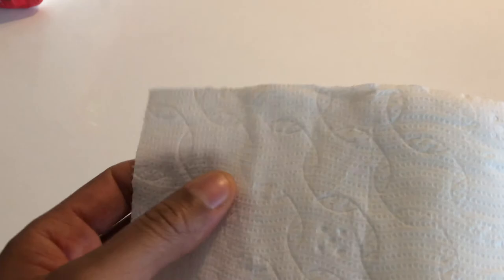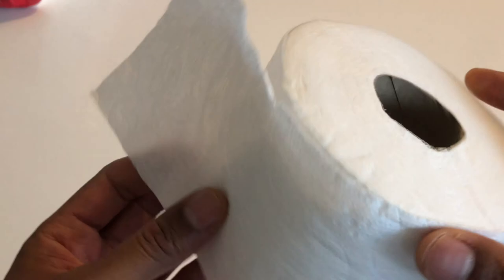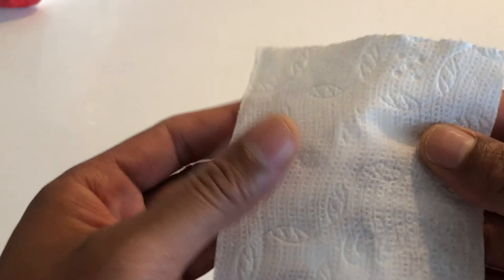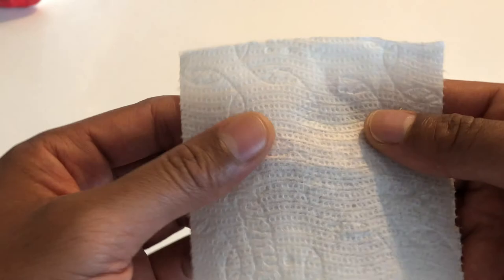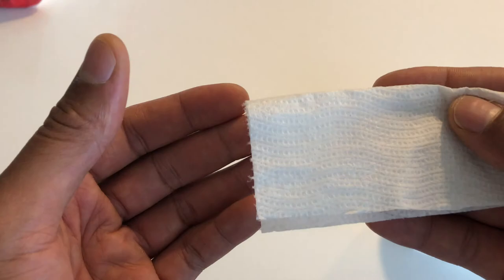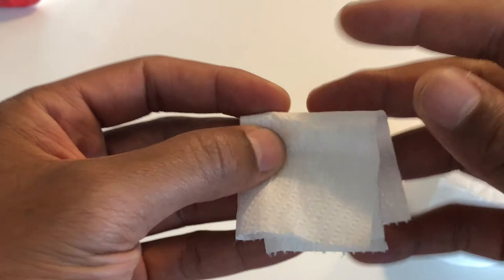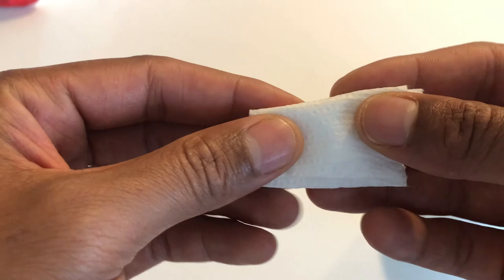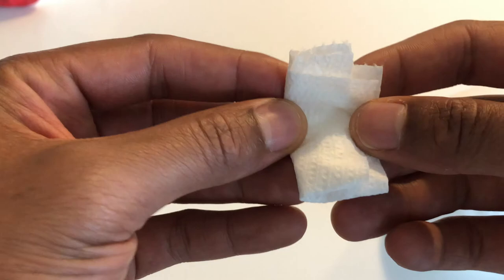How To Efficiently Use Toilet Tissue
Demonstrating how to efficiently use toilet tissue.